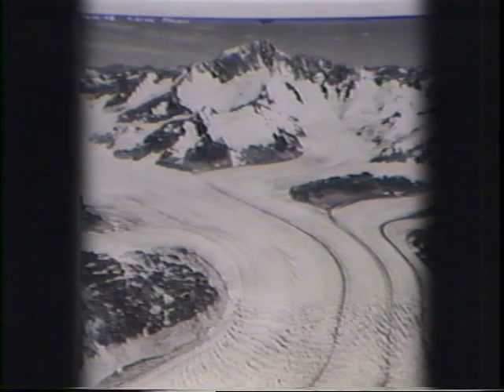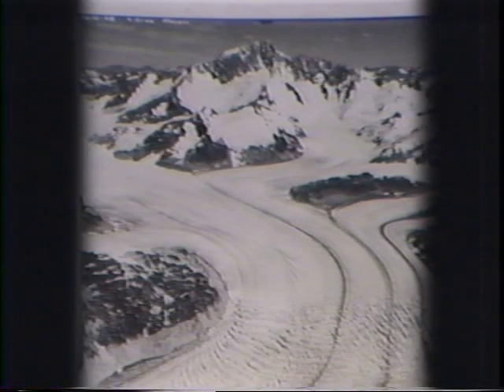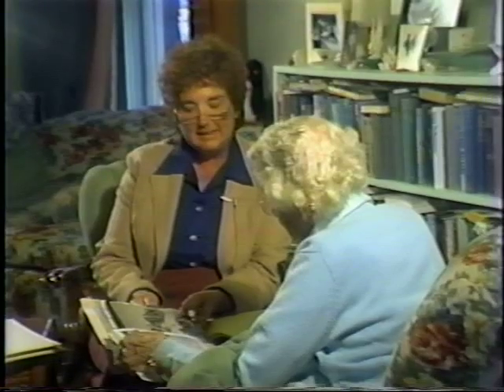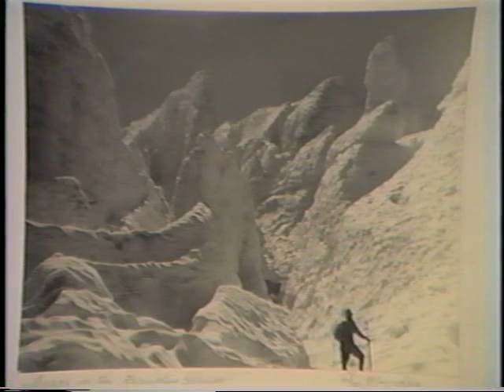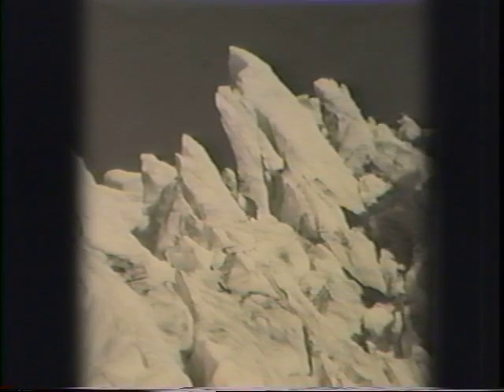Phyllis Munday part 3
Olga Ruskin interviews Vancouver, BC Canada mountaineering pioneer Phyllis Munday.